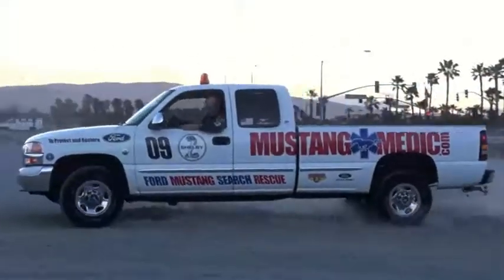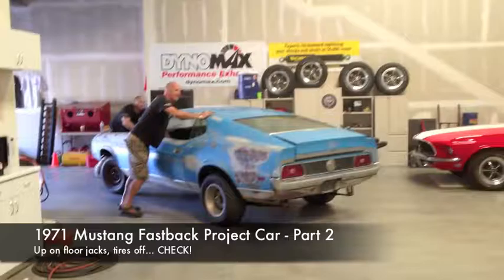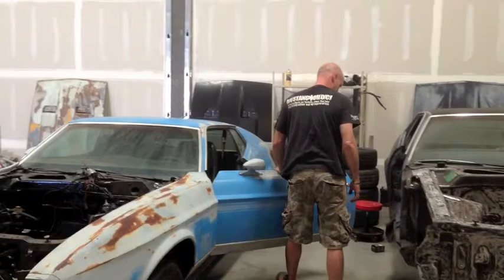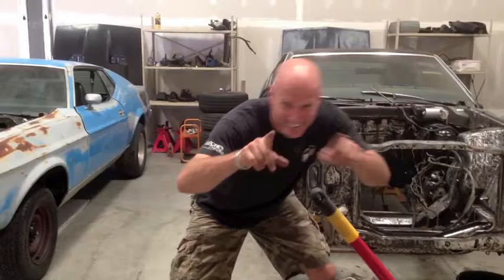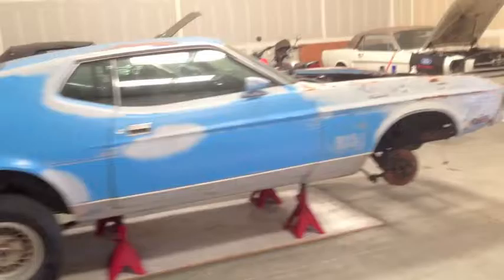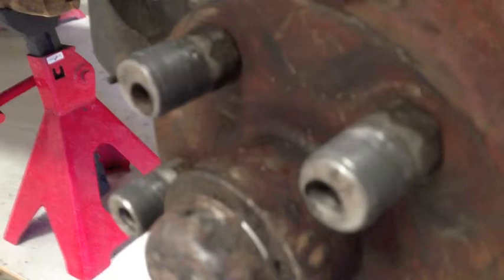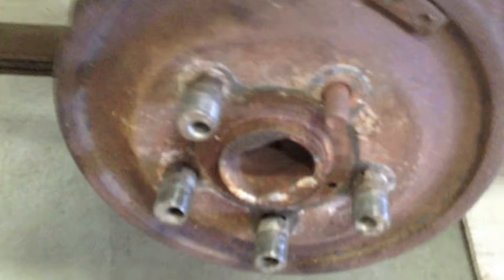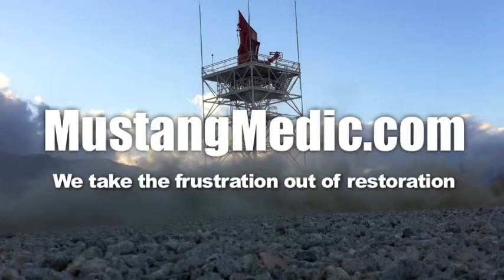Up on jacks tires off Larry's 1971 Mach 1 Project - Day 3 - Part 2